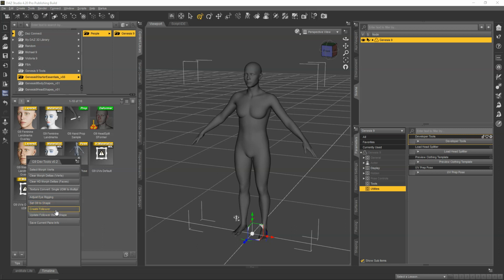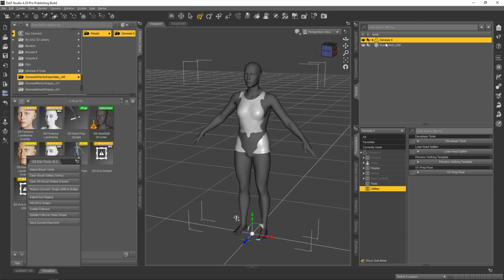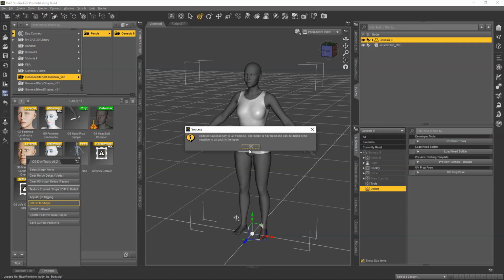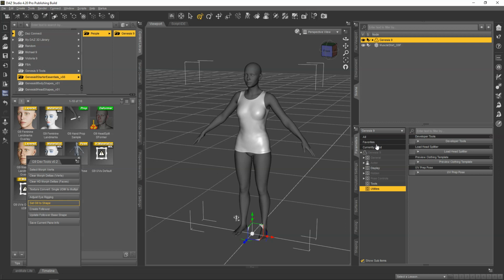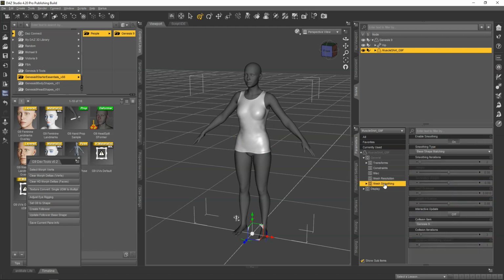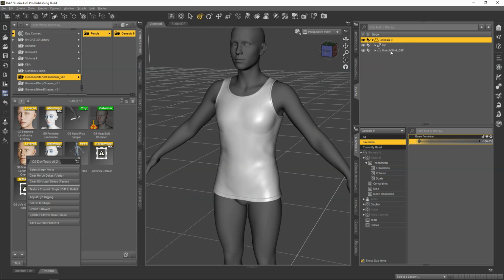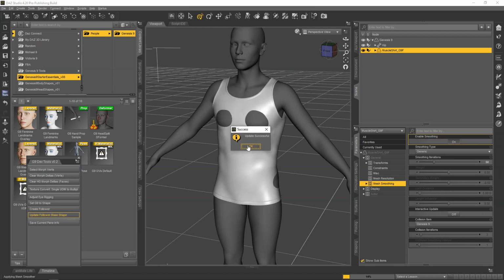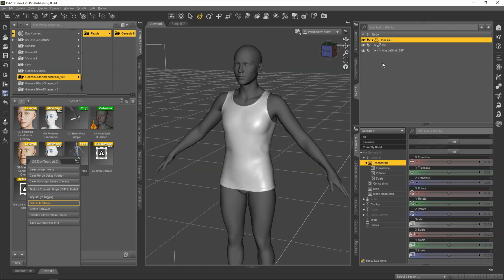Script for Updating Base Shape